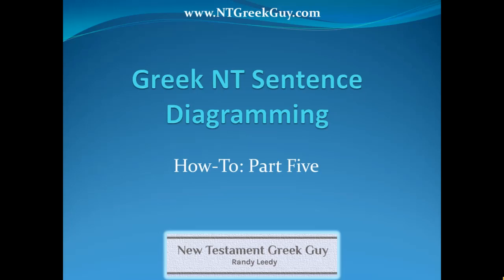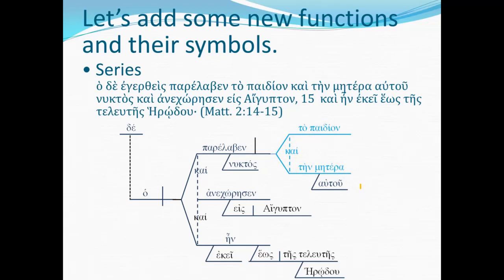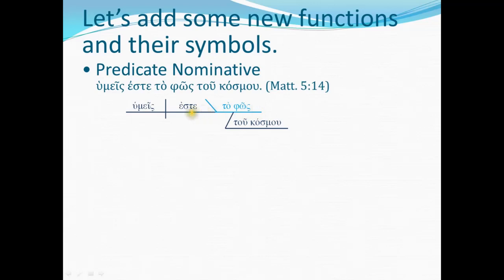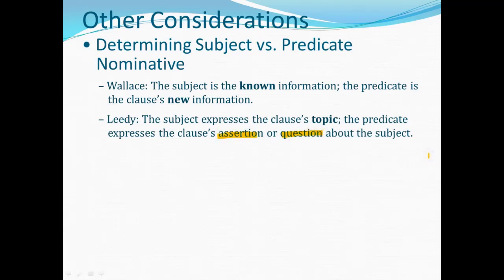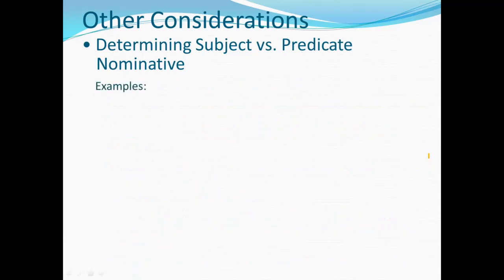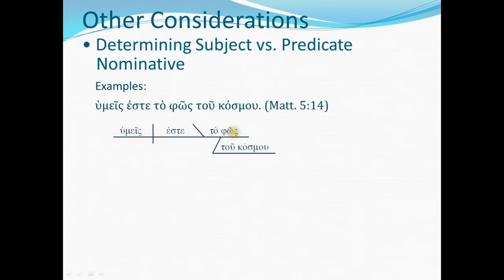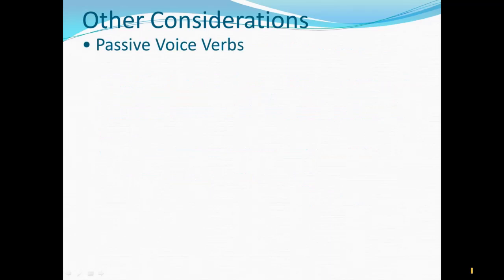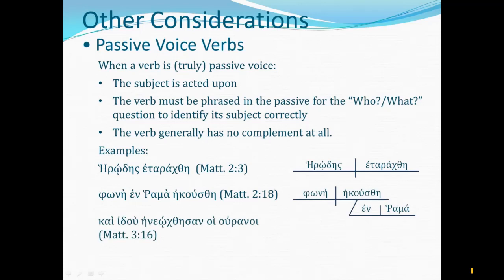Greek NT Sentence Diagramming: How-To, Part 5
Series branches; Predicate Nominatives; Differentiating Subjects and Predicate Nominatives; Passive Verbs